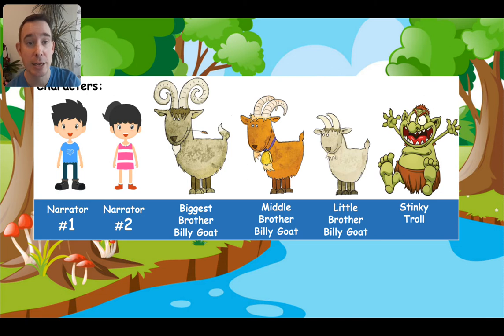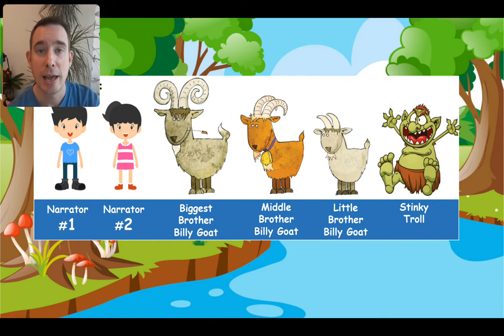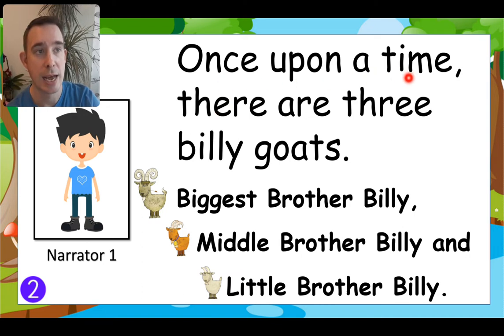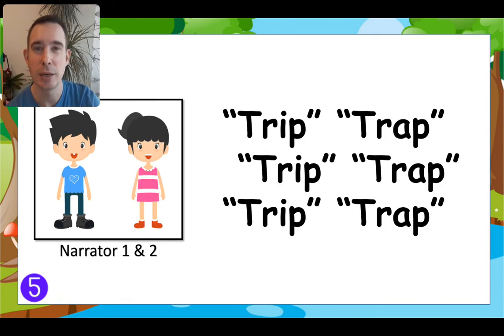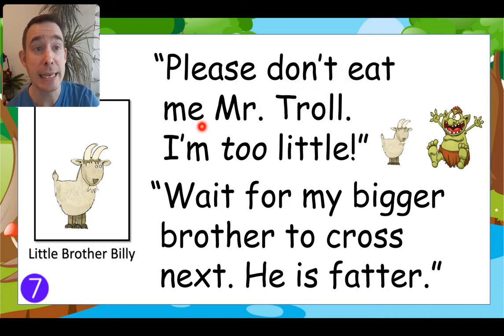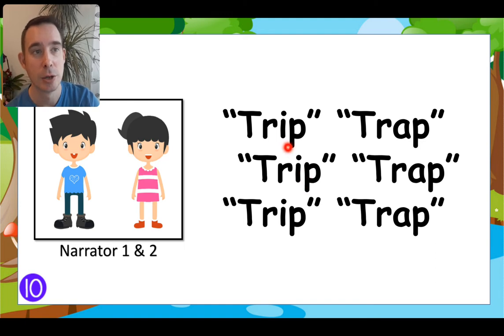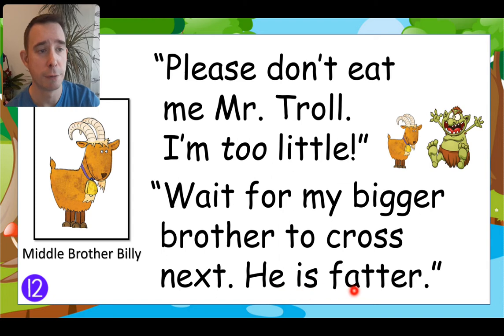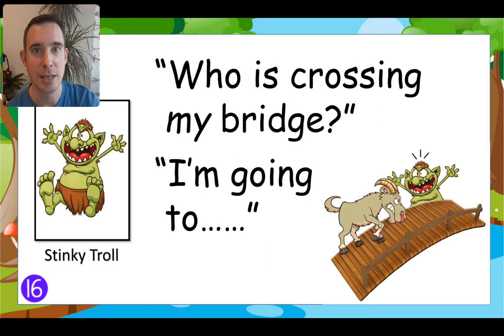The Three Billy Goats Gruff - Readers Theater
Join Mr. Donald as we read the classic tale The Three Billy Goats Gruff in Readers Theater